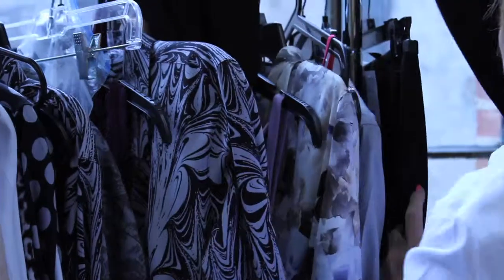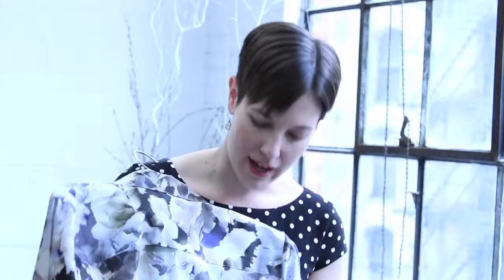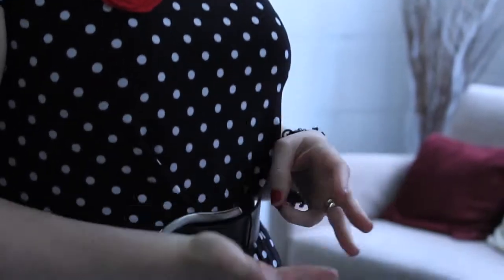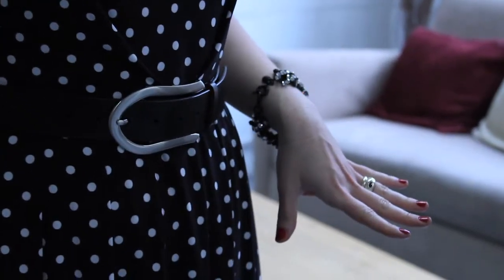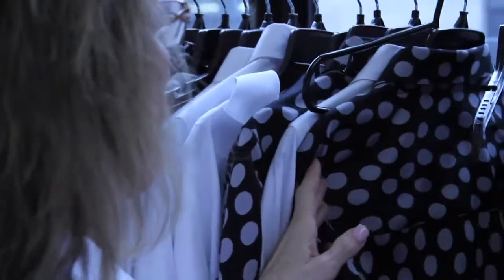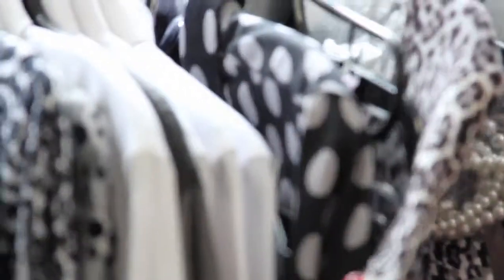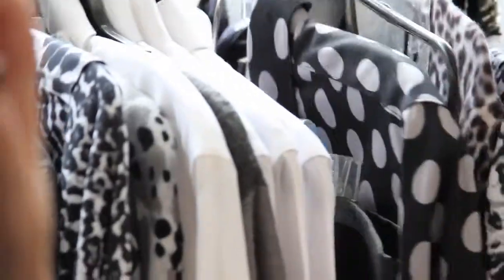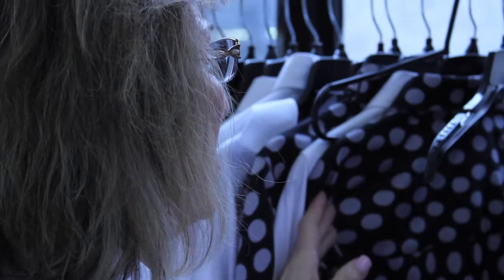Foxcroft Blogger Chat Part II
Alison Gary of WardrobeOxygen.com and Sally McGraw of AlreadyPretty.com discuss the top trends for Fall!